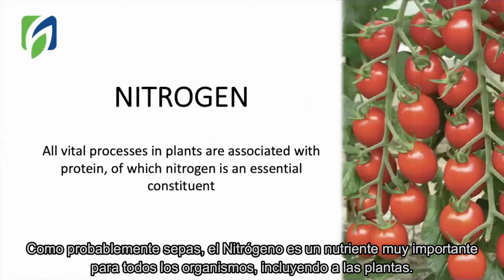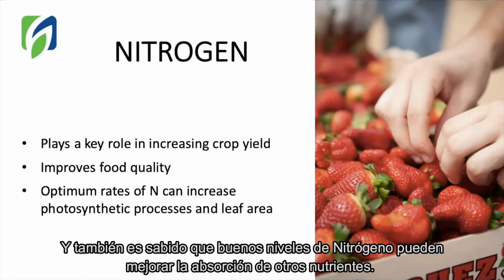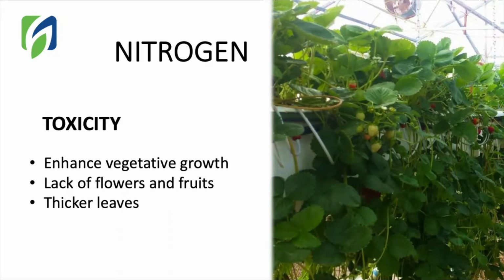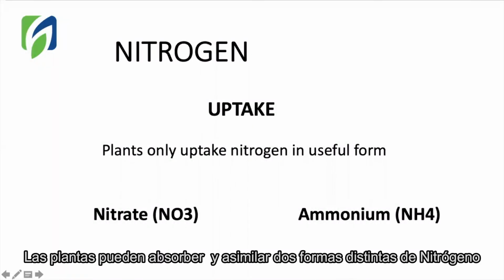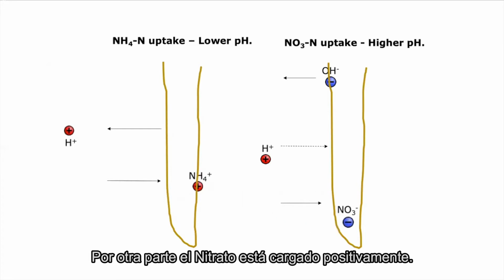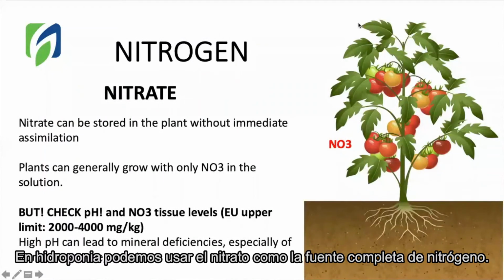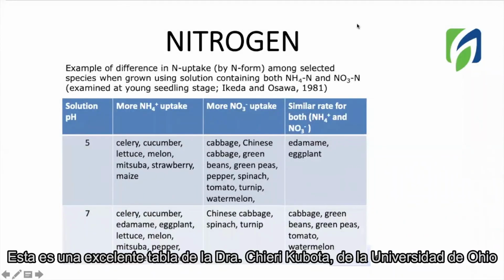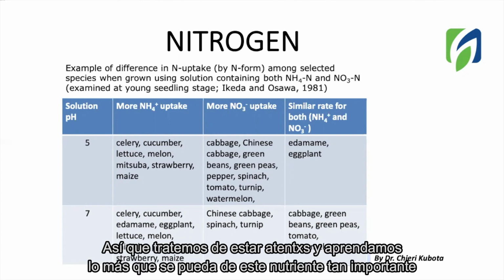Nitrógeno | Nutrición Vegetal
Una guía rápida sobre uno de los nutrientes más importantes para los cultivos de hoja, ¿Sabes cómo lo absorben las plantas? ¿Sabes cuál es su función? Te explicaremos de forma rápida y sencilla esto y más.

Karla García: @professor_grow
Nuestra empresa de producción de brotes: @microgreensfln